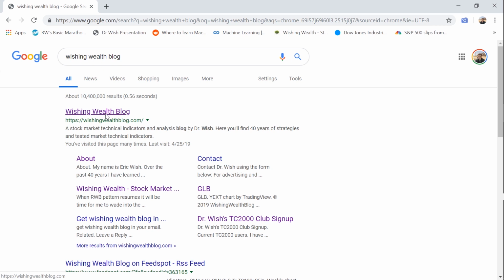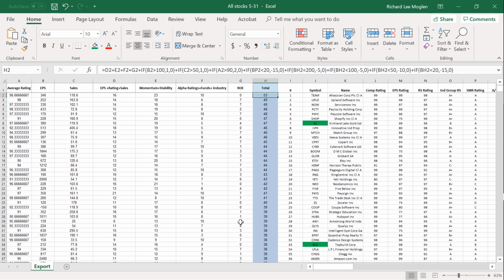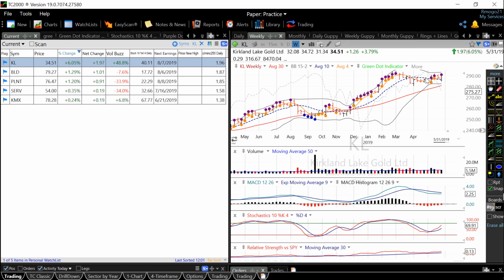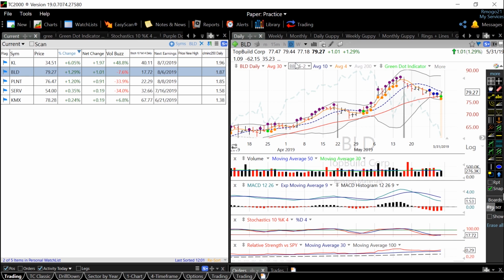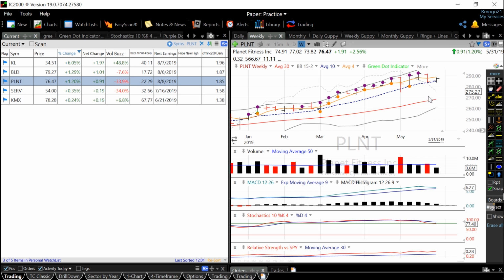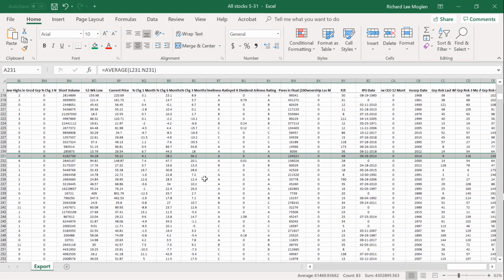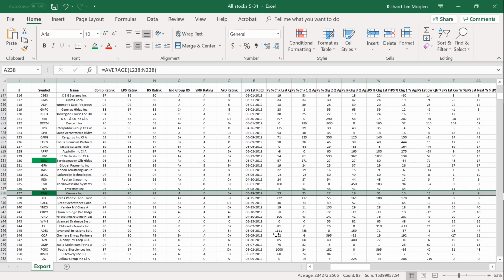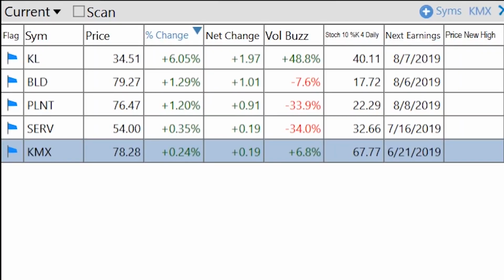How To Select Stocks | Sunday Stock Picks Week 1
Hey everyone,

In this video I show you my process for selecting stocks by analyzing both the fundamentals and technicals.  We are currently in a correction and per my tradings rules I am not invested at all.

Hope you learn something from this video. Have a good one.

-Richard